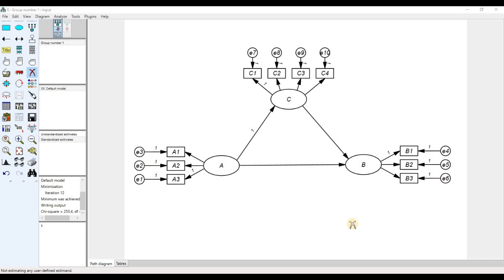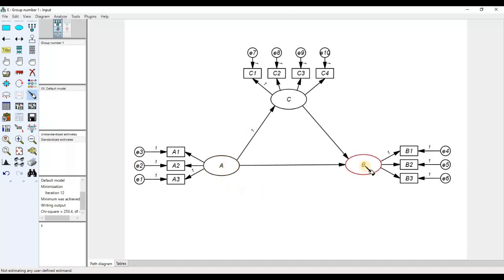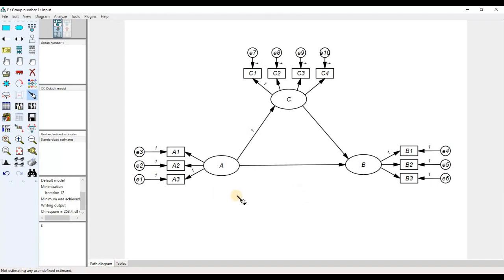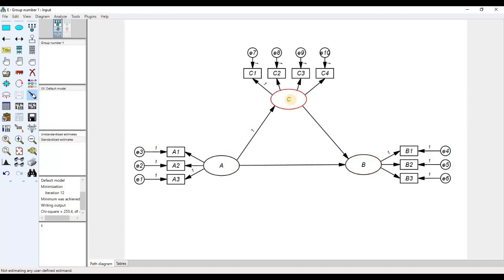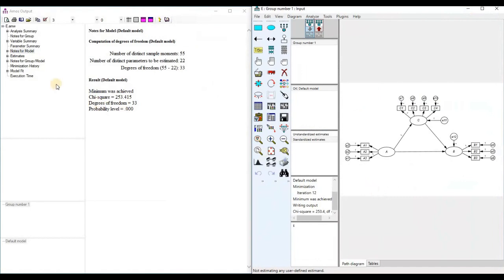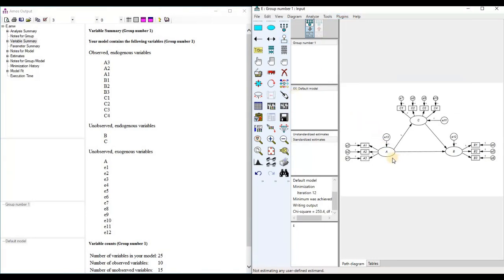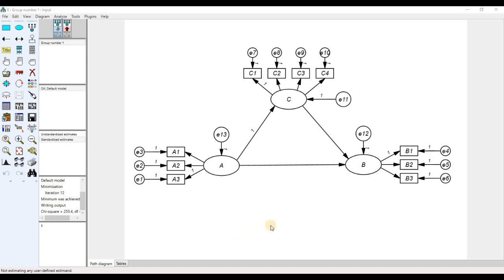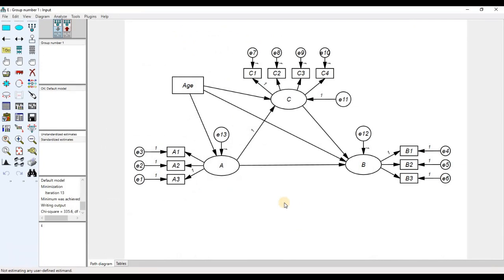Easily Understand The Exogenous and Endogenous variables in SEM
Exogenous Variable
Endogenous Variable
Observed and Unobserved Variable
Structural Equation Model (SEM)